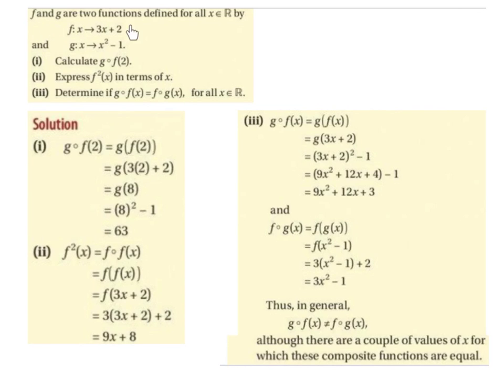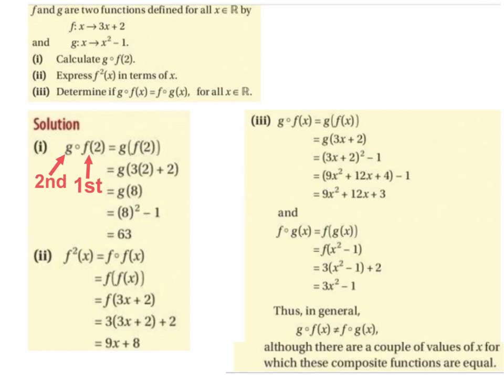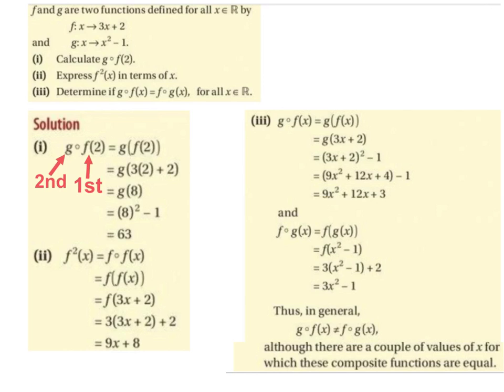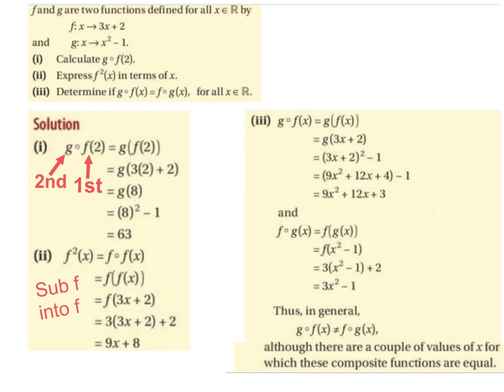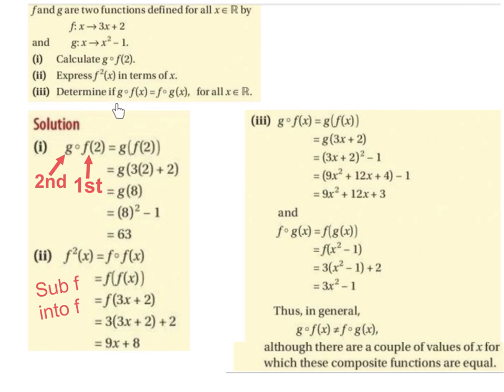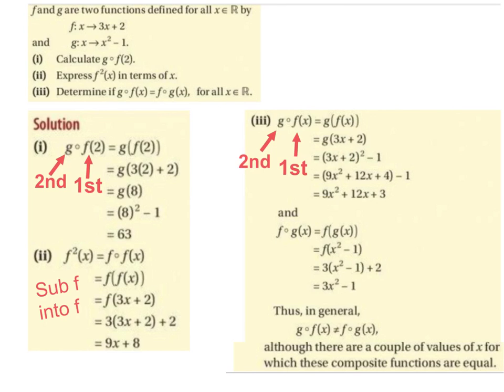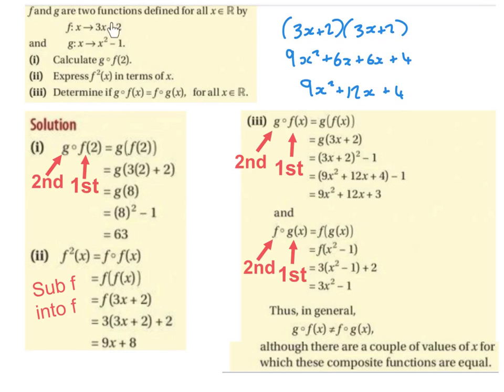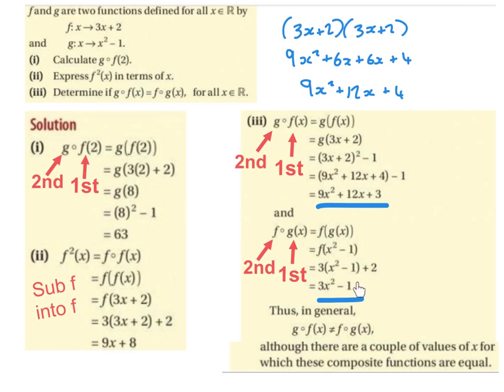LC HL composite functions